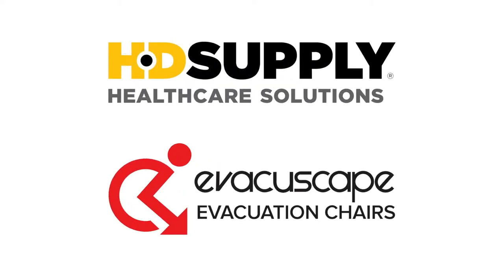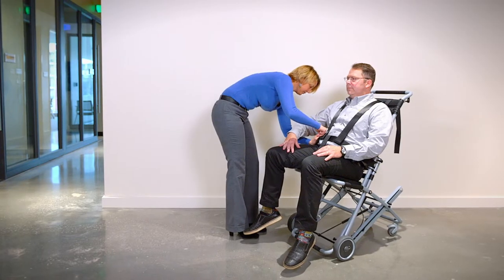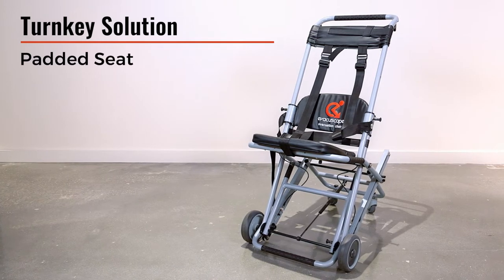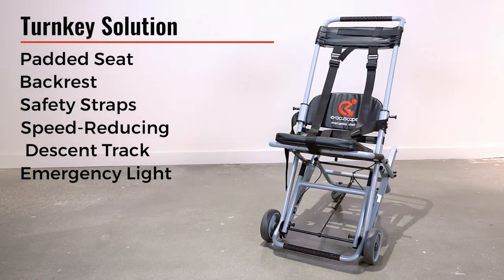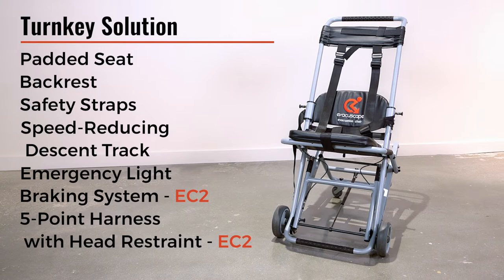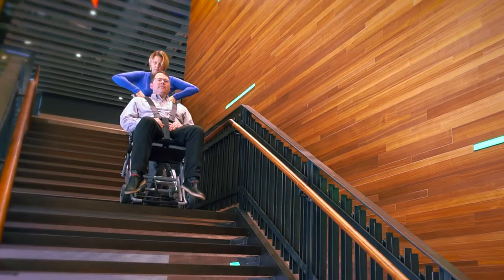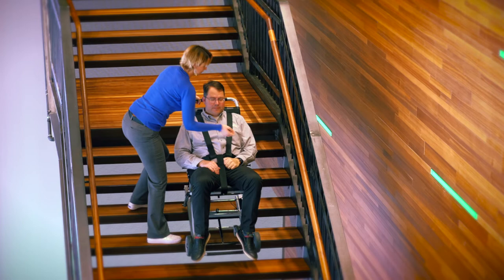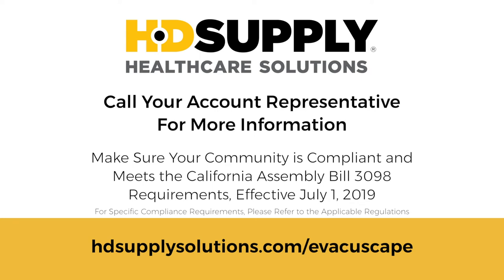Evacuation Chair - Evacuscape | HD Supply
Safely evacuate wheelchair bound patients and residents down stairways with Evacuscape.